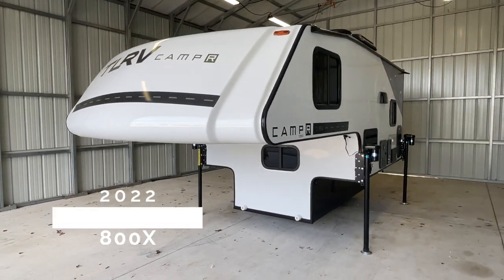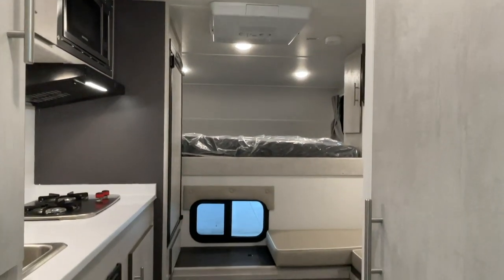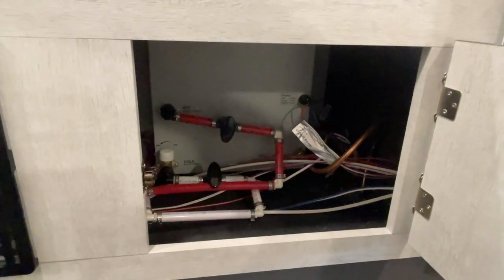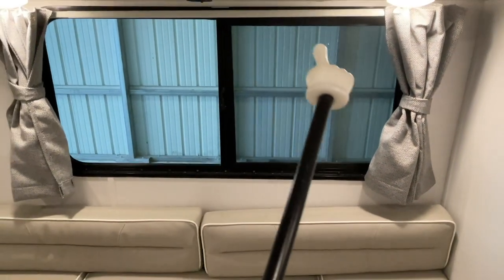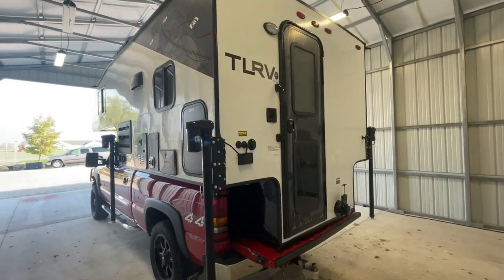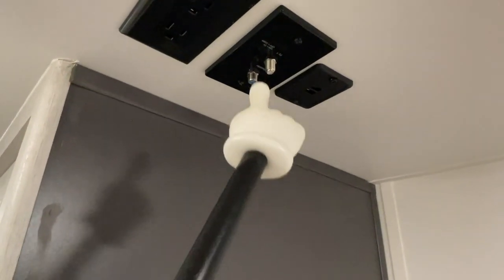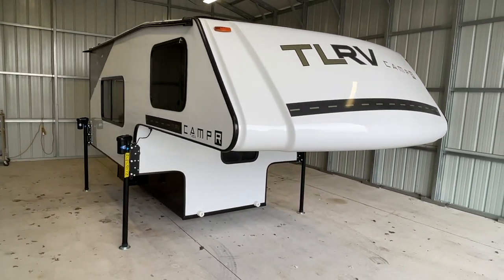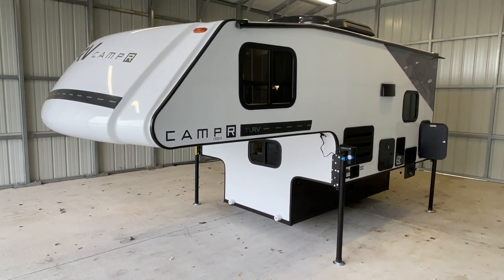2022 Travel Lite 800X Extended Stay Truck Bed Camper SOLD SOLD SOLD truckandrv.com